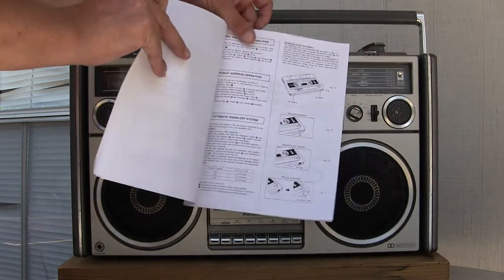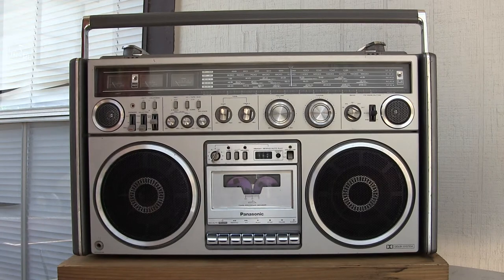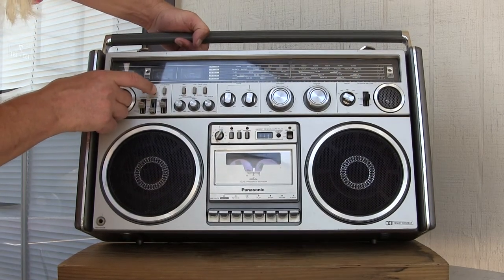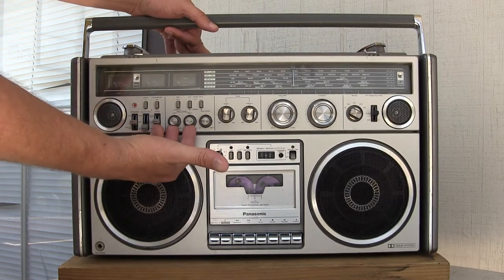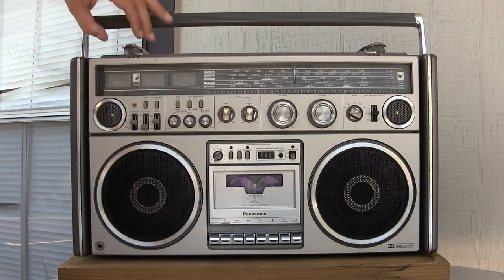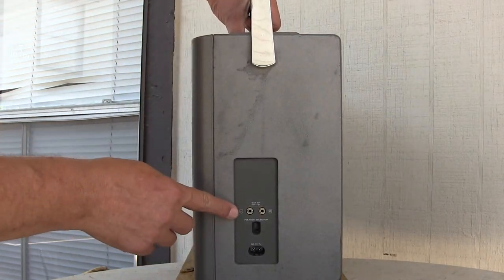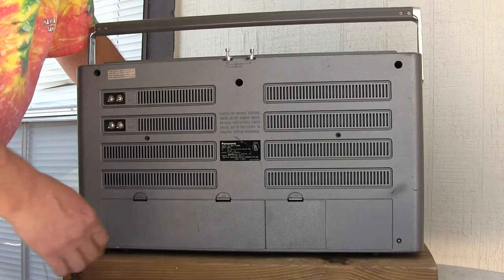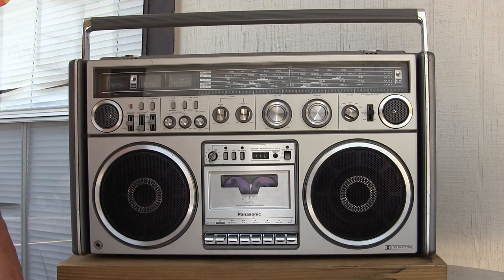Panasonic RX-7700 1981 Pop-up Microphones & other features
Listen - No music